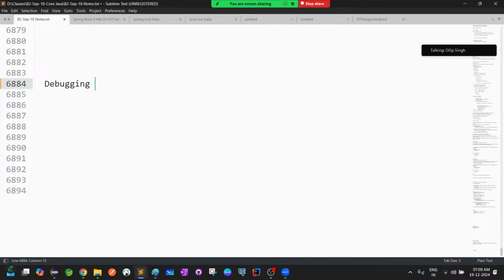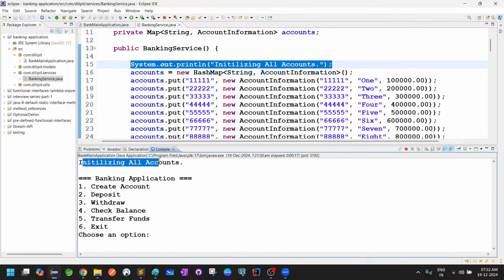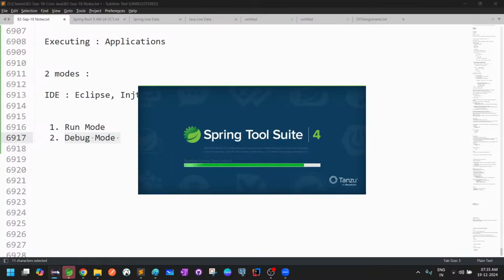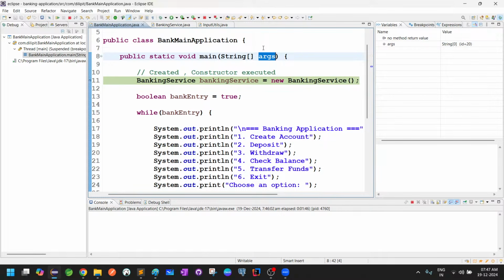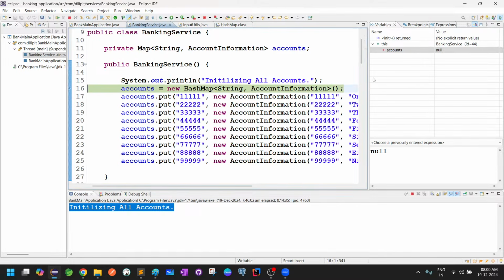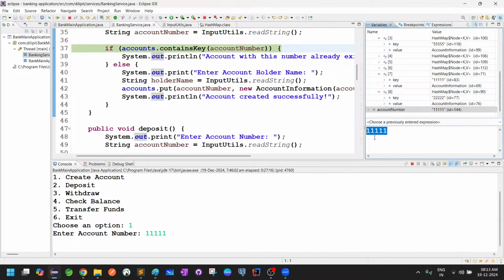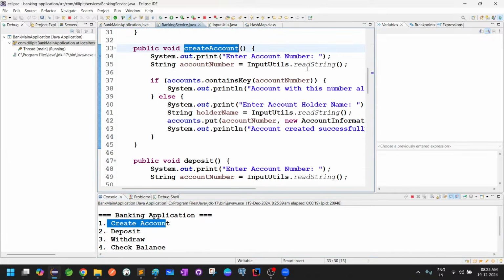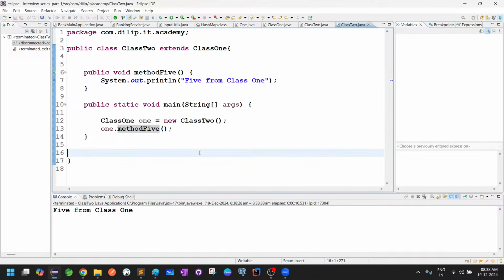Mastering Java Applications Debugging | Step-by-Step Guide | Debug Mode | Break Points | Dilip Singh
Learn how to debug Java applications like a pro using Eclipse! 🚀 This step-by-step tutorial covers everything you need to know, from setting breakpoints and inspecting variables to solving common coding issues. Perfect for beginners and seasoned developers looking to sharpen their debugging skills. 🔧

🎯 Topics Covered:

           👉Setting up the Eclipse Debugger
           👉Breakpoints and Watchpoints
           👉Debugging Best Practices
           👉Live Examples